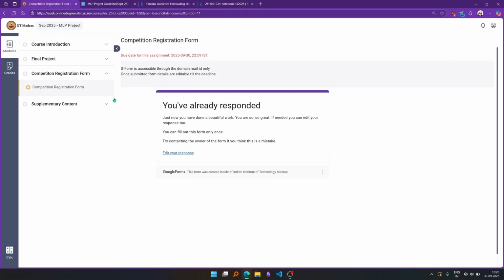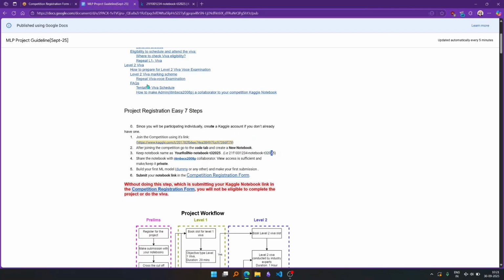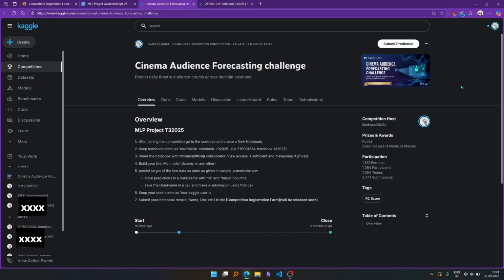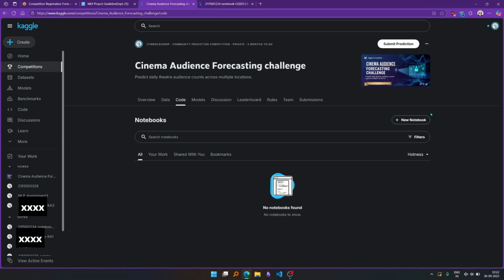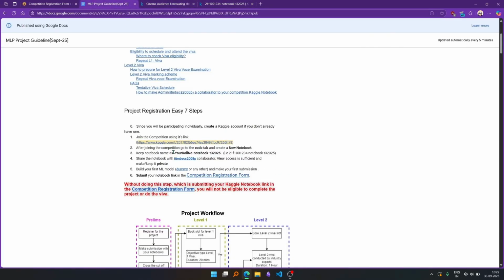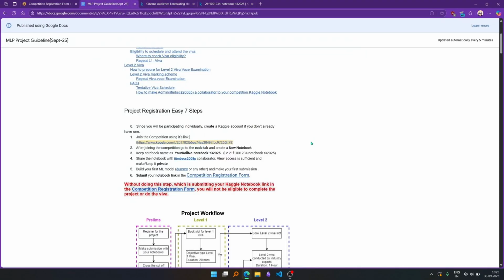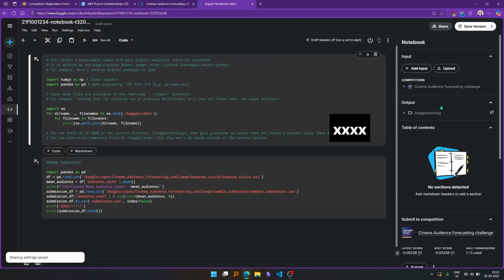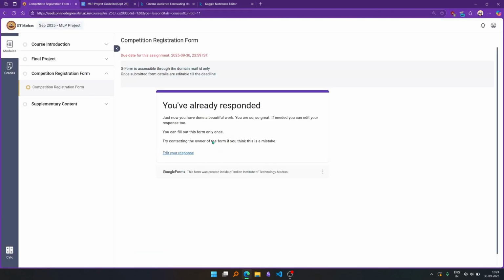Machine Learning Project (MLP) Registration || Diploma Level || IIT-Madras BS Degree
No thumbnail because I am too lazy today lol.

Dummy Submission code

df = pd.read_csv("/kaggle/input/Cinema_Audience_Forecasting_challenge/booknow_visits/booknow_visits.csv")
mean_audience = df['audience_count'].mean()
print(f"Calculated Mean Audience Count: {mean_audience}")
submission_df = pd.read_csv('/kaggle/input/Cinema_Audience_Forecasting_challenge/sample_submission/sample_submission.csv')
submission_df['audience_count'] = int(round(mean_audience, 0))
submission_df.to_csv('submission.csv', index=False)
print("Done!")
print(submission_df.head())